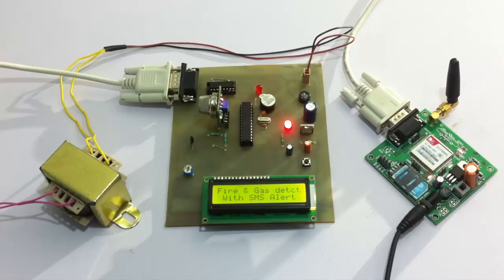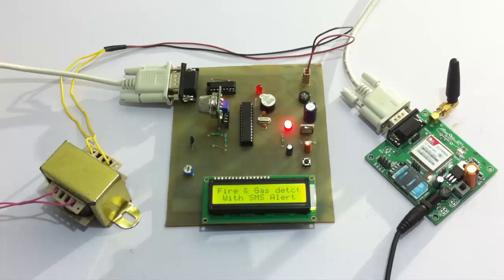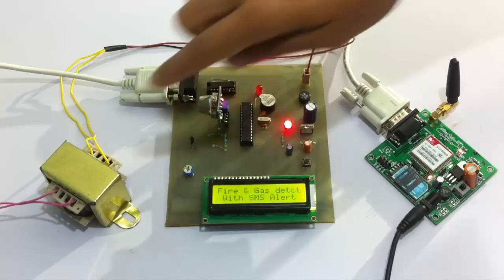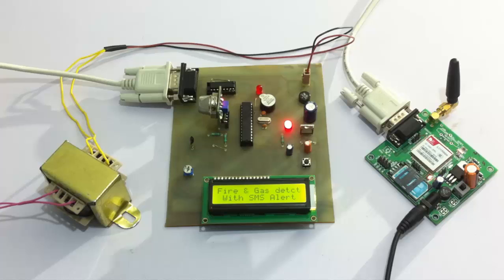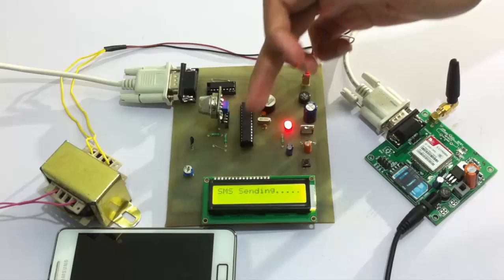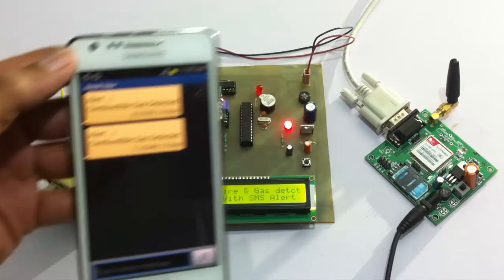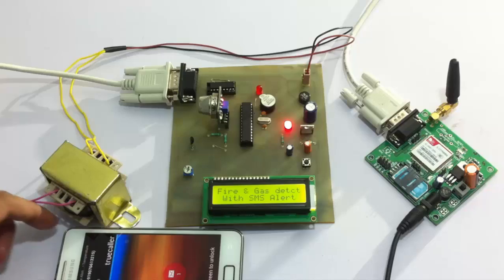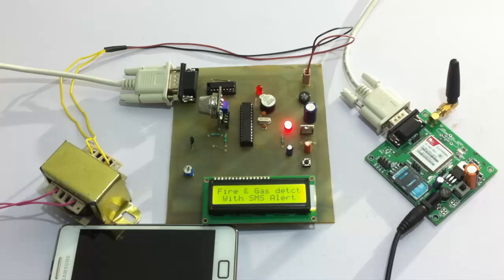Fire and Gas Detection System With GSM Alert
System is designed to detect fire outbreaks as well as hazardous gas leakages and alert user by sending an sms message